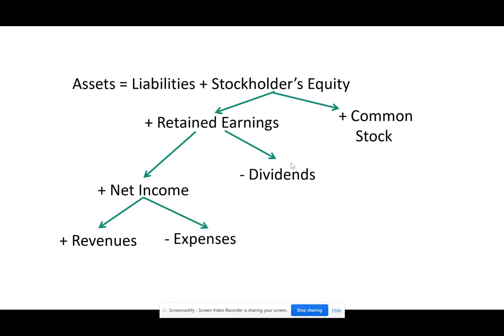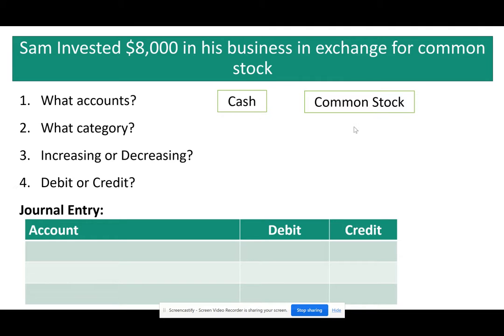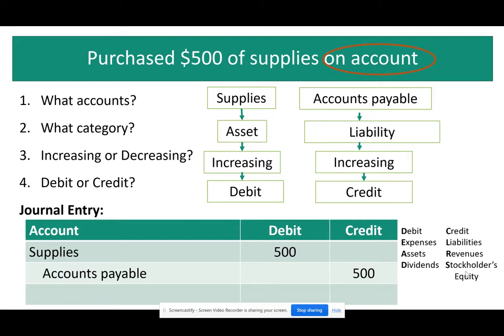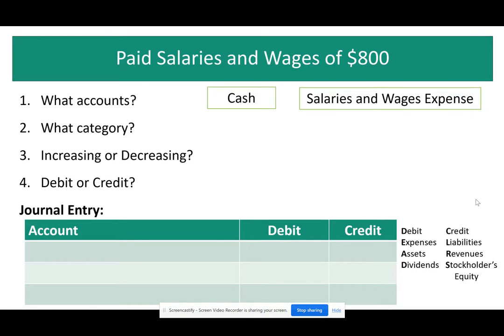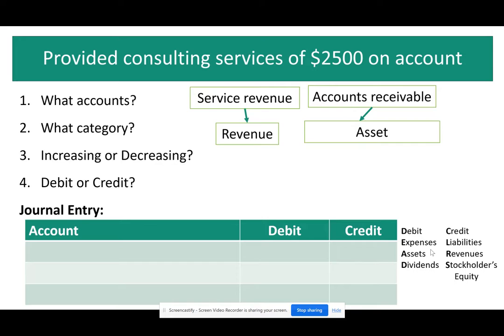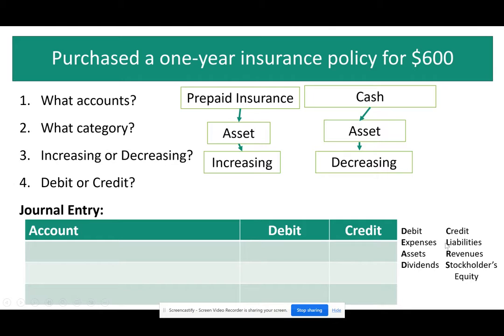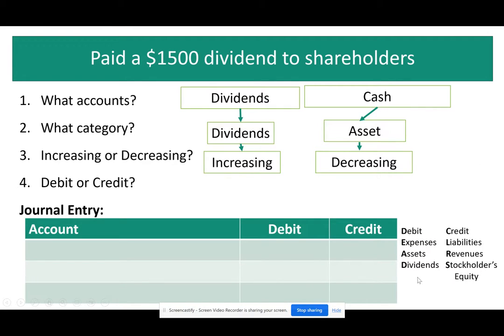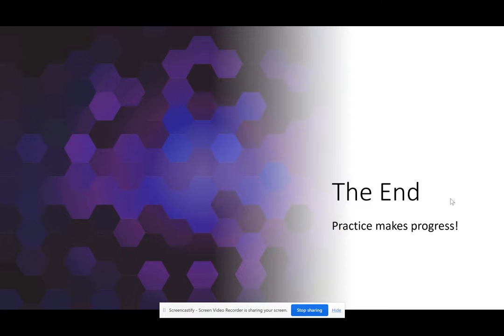Journal Entry Expanded Examples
Examples on how to build journal entries using debits and credits.